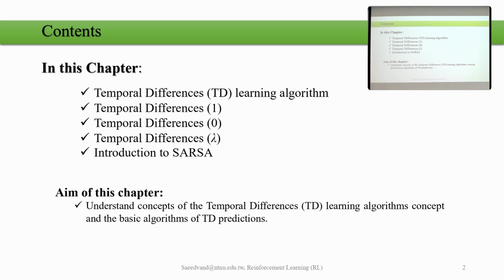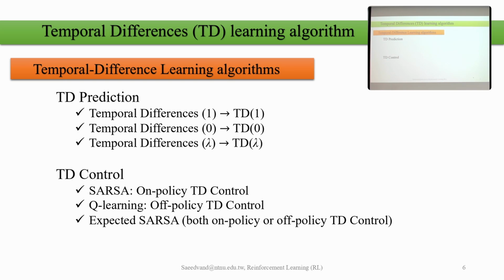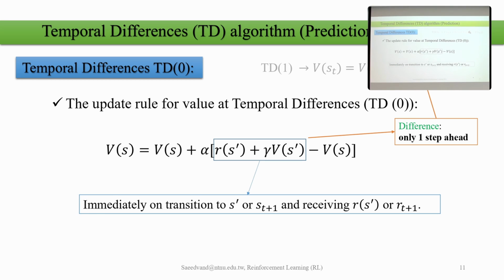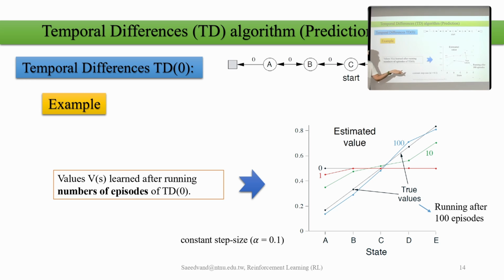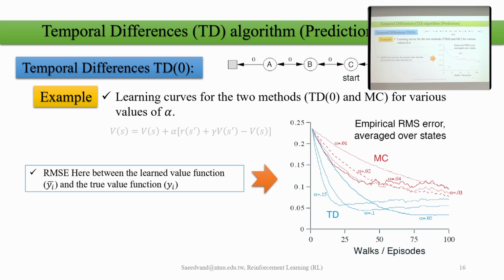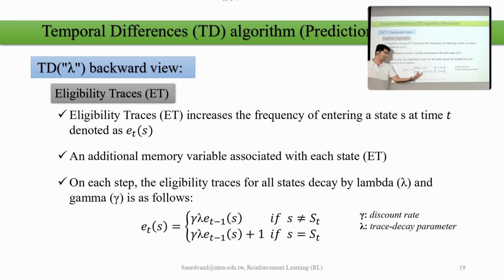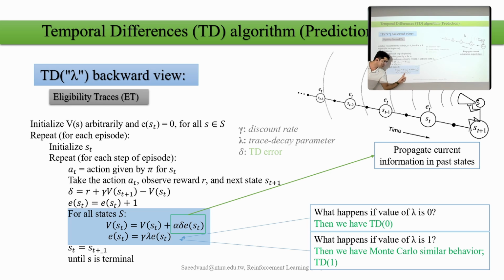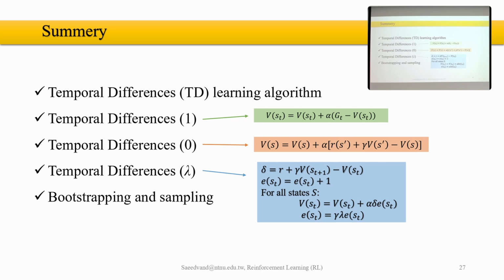RL CH5 - Temporal Difference (TD) Learning (based on Montecarlo and dynamic programming)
In this Chapter:
 - Temporal Differences (TD) learning algorithm
 - Temporal Differences (1)
 - Temporal Differences (0)
 - Temporal Differences ("λ")
 - Introduction to SARSA
- Montecarlo and dynamic programming

Aim of this chapter:
Understand concepts of the Temporal Differences (TD) learning algorithms concept and the basic algorithms of TD predictions.